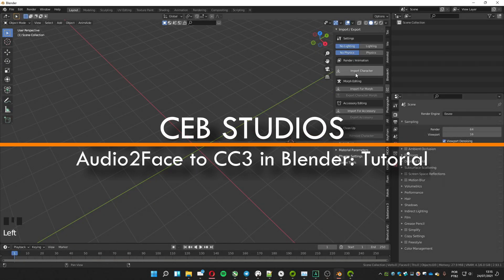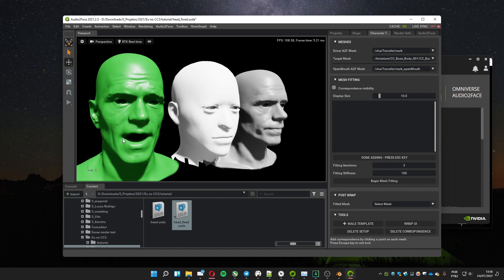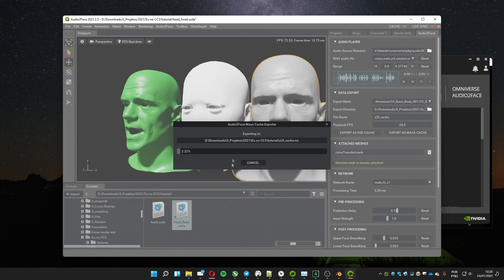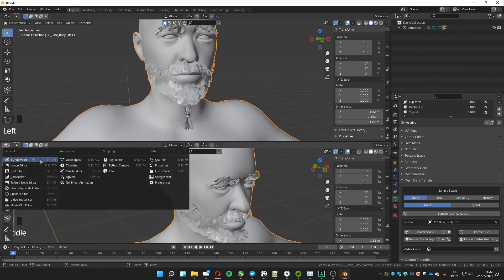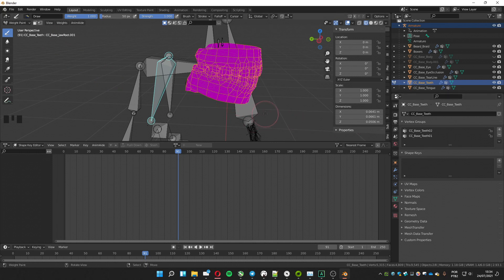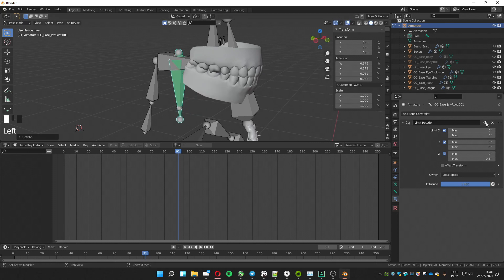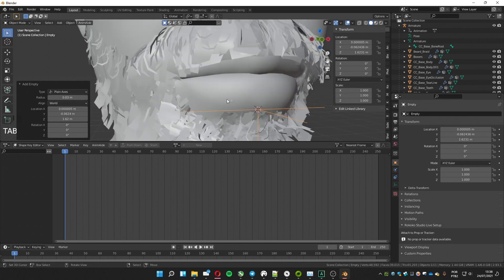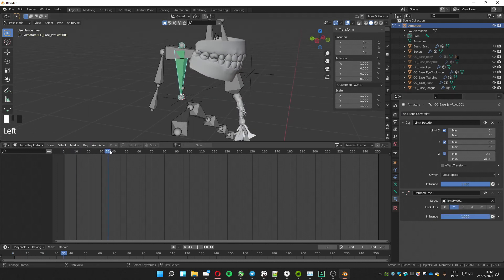Tutorial: Lipsync animations in Blender using Audio2face. Example on CC3 character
This tutorial uses:
Nvidia Audio2Face

The Character was done using Reallusion Character Creator 3